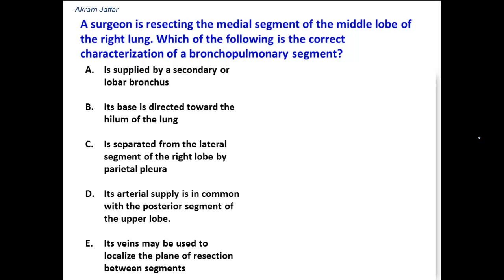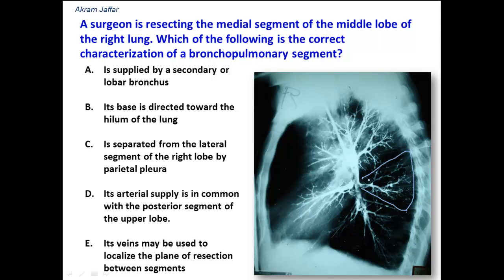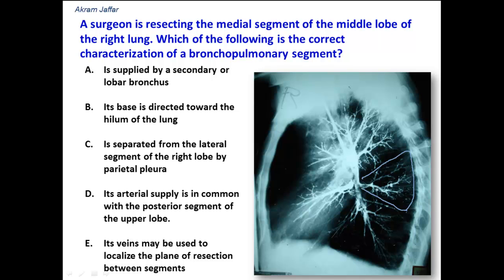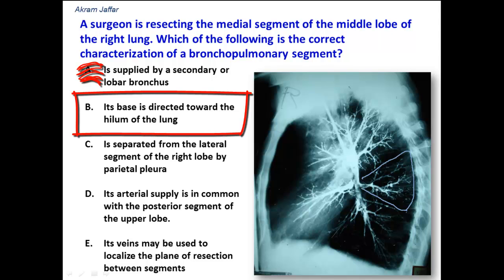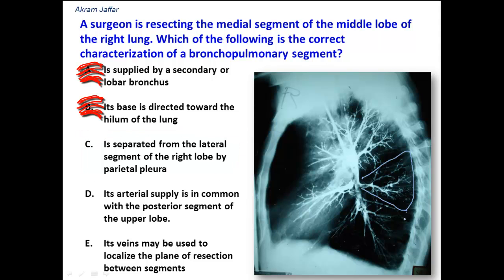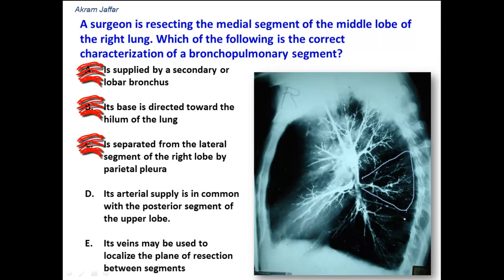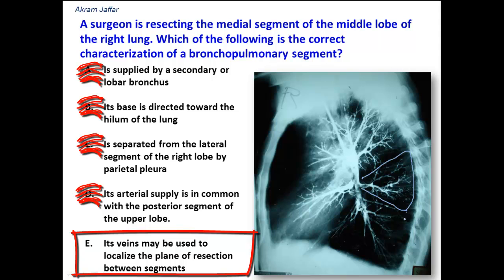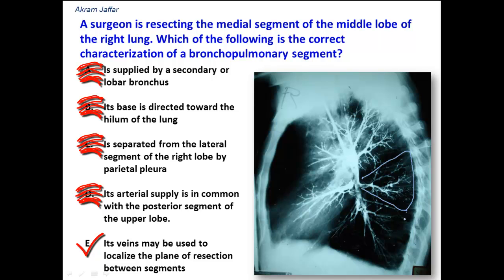What are the characteristics of a bronchopulmonary segment?